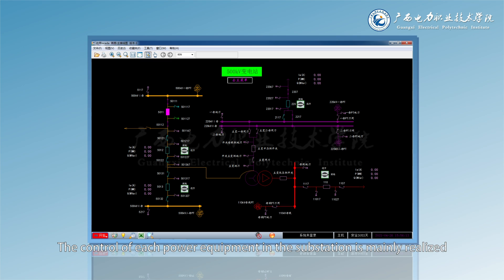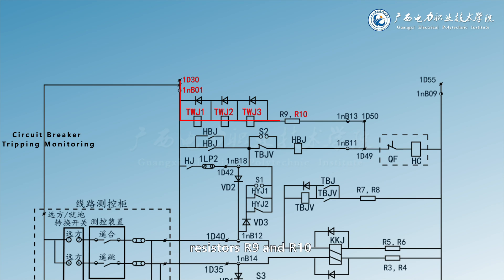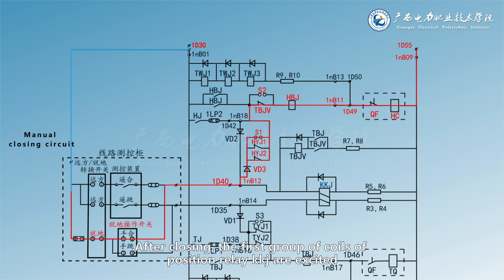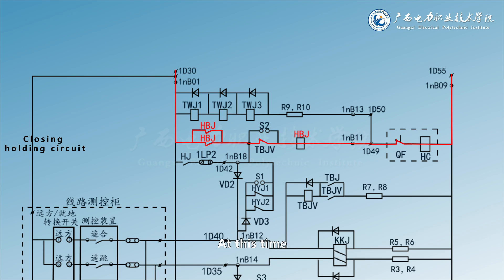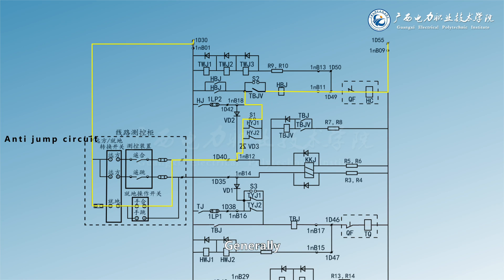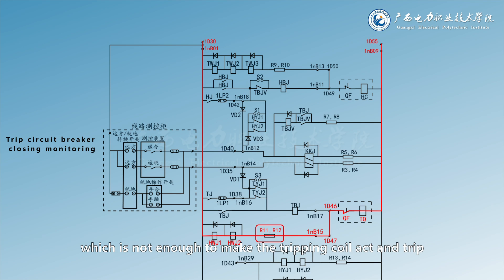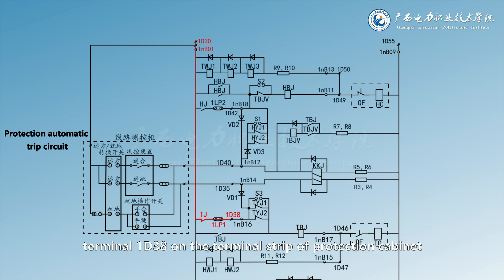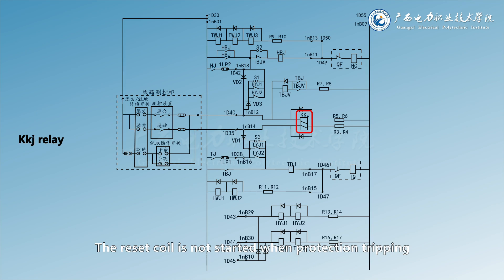5.4 Operating Circuit Principle of Circuit Breaker